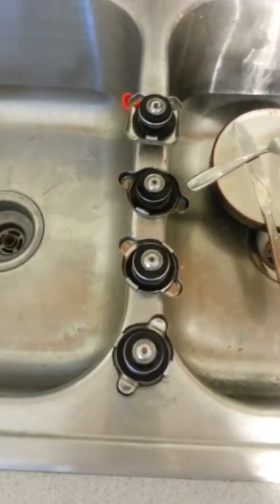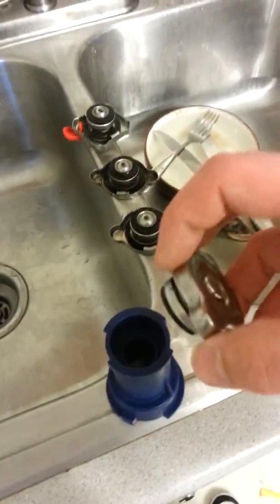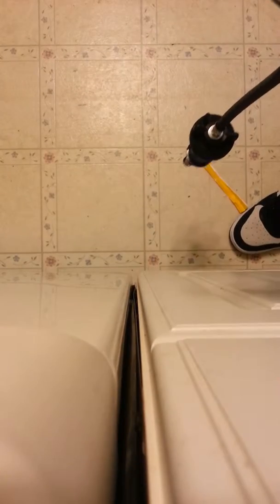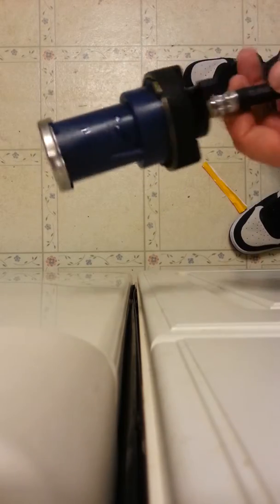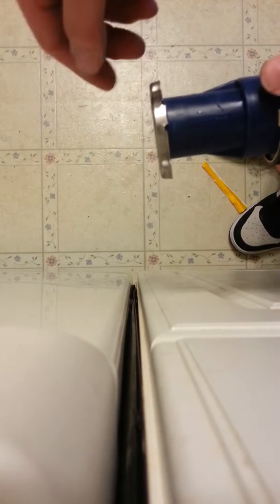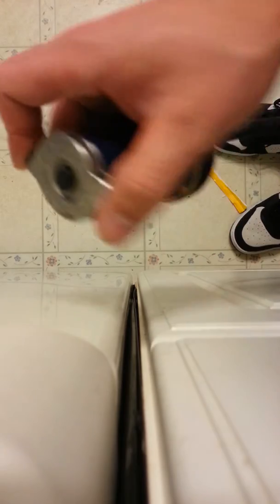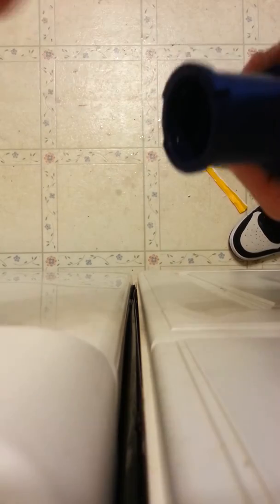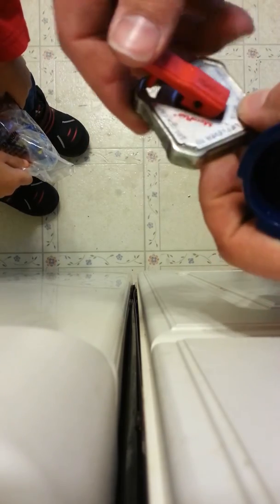Pressure testing radiator caps